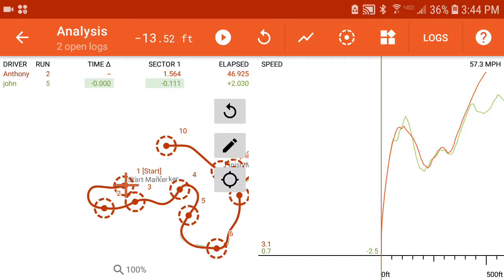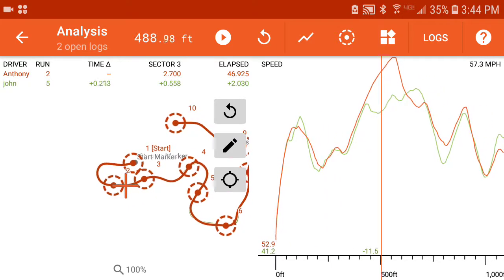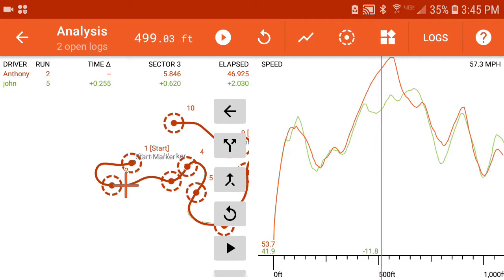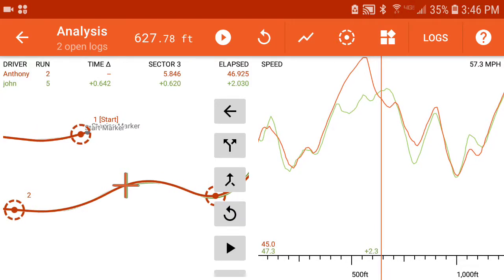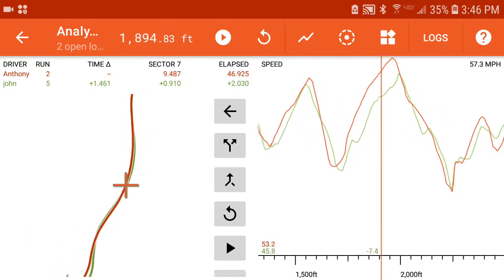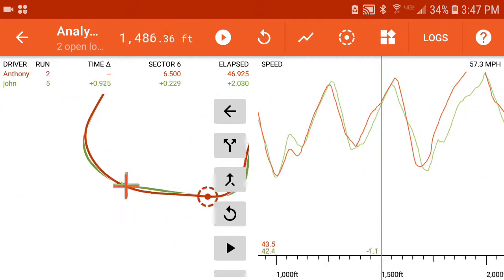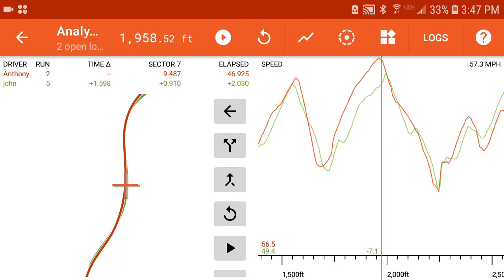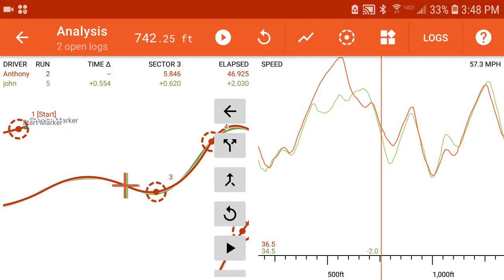Finding Time #12 @ Puretrack using Solostorm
Taking a look at the data from the October 20th event with Puretrack.net at Angels Stadium in Anaheim, California.  There were two areas that resulted in all of my students dropping time. The old saying goes, "Go slow in the slow sections and go FAST in the fast sections". Here we needed to go FAST!